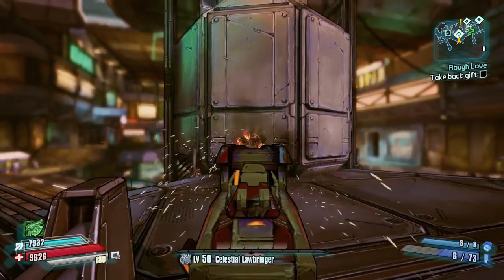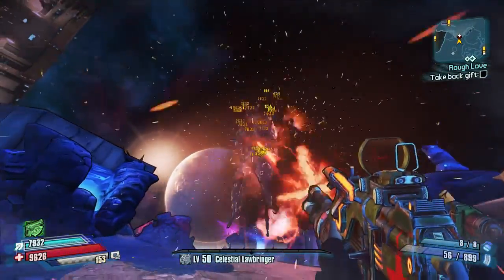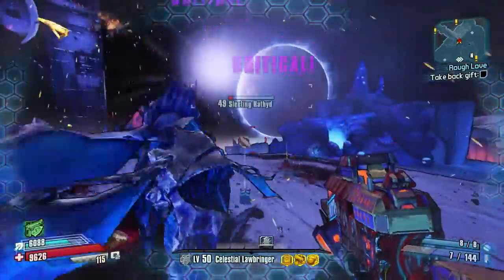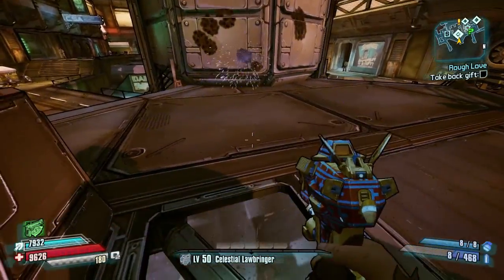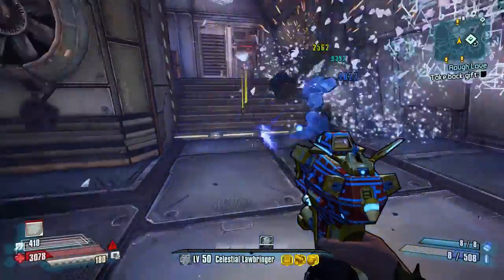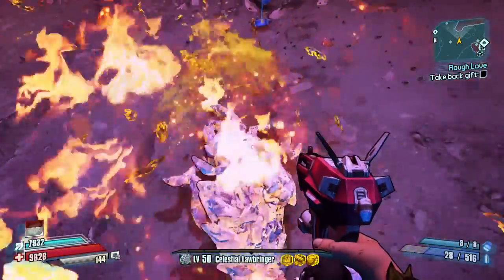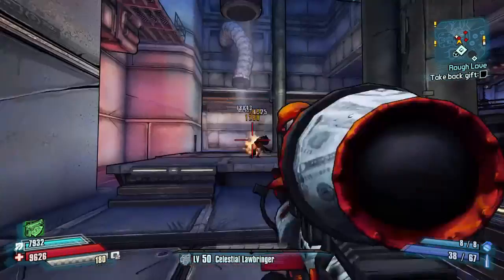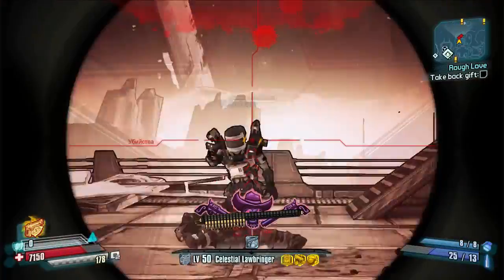[OLD] TOP FIVE UNOBTAINABLE GUNS [Borderlands the Pre-Sequel]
These are the Top 5 Unobtainable Guns in Borderlands the Pre-Sequel and my thoughts on when and how we might get them. Some might be part of a DLC expansion and others will likely be drops or rewards for upcoming holiday celebrations (like Marcus' Mercenary Day or Valentines Day)

The backing track to this video is:
"Simple Chords" by Caramusic (used with permission)